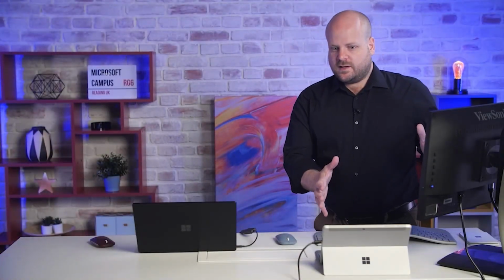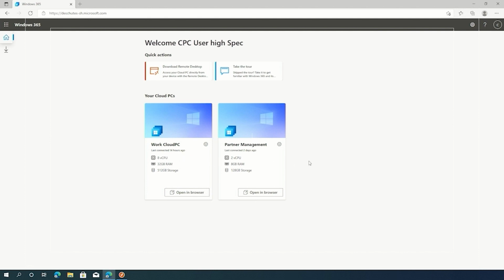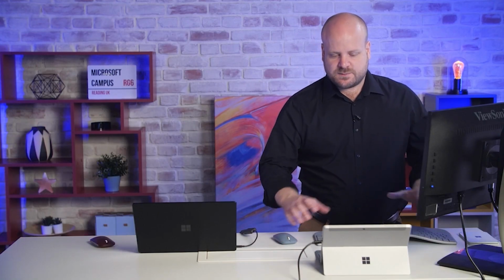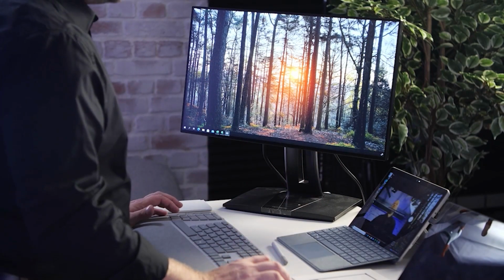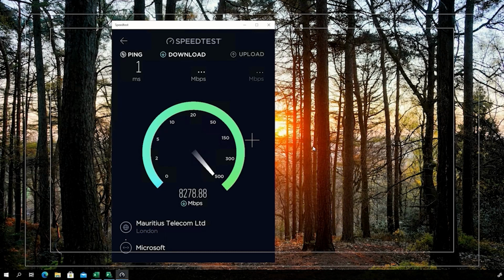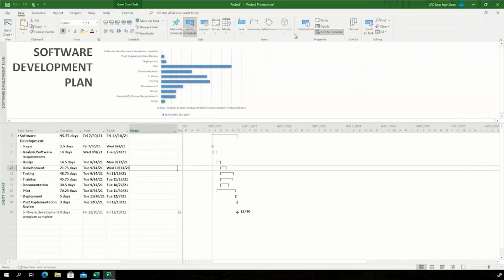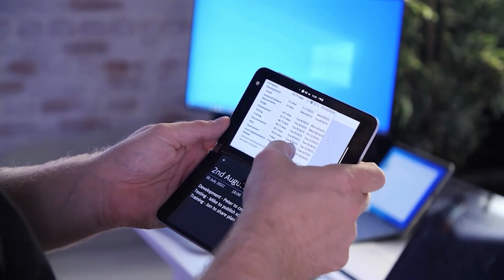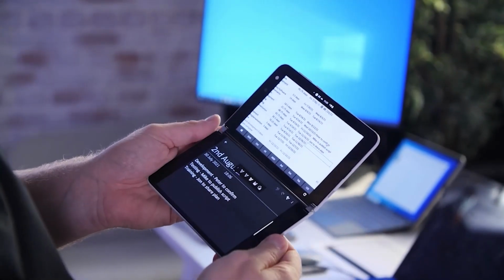Event Asset 05 Windows 365 End user Experience Video